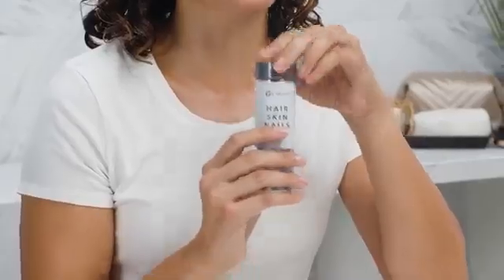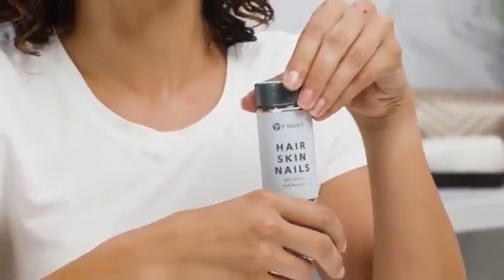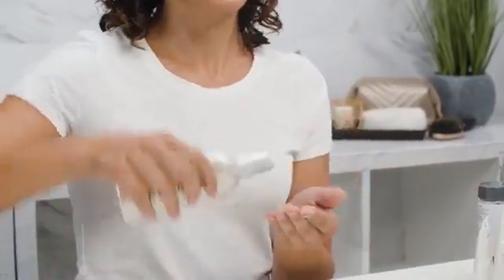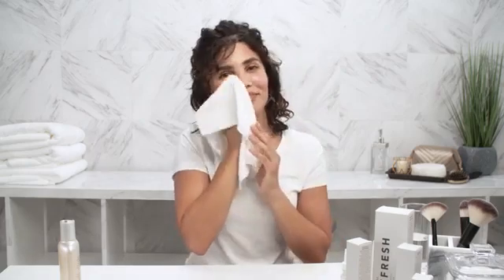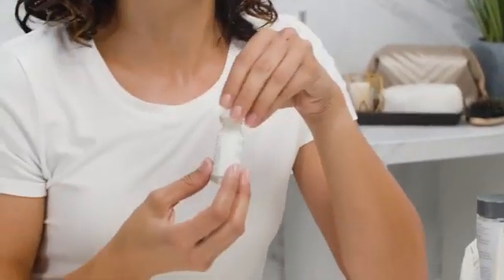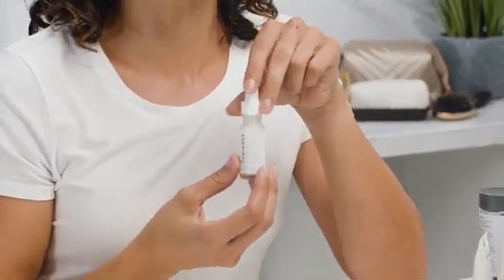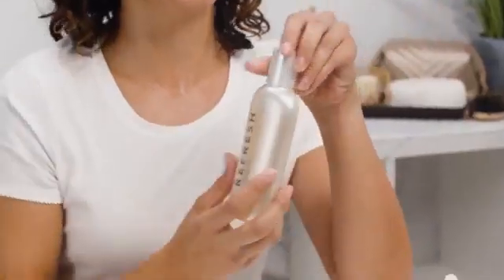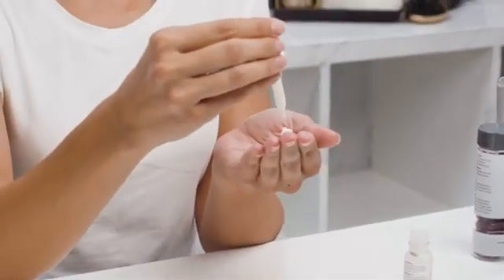It Works! BeautyWorks Skin Care Collection